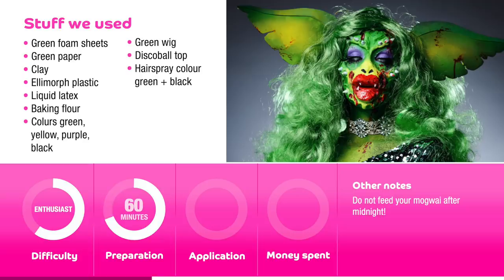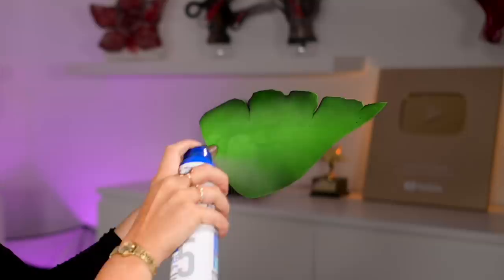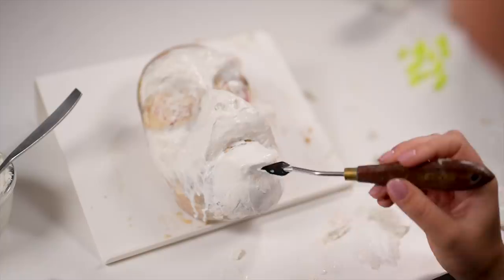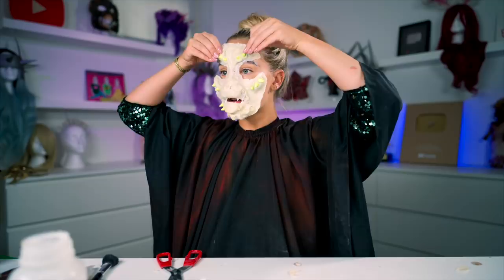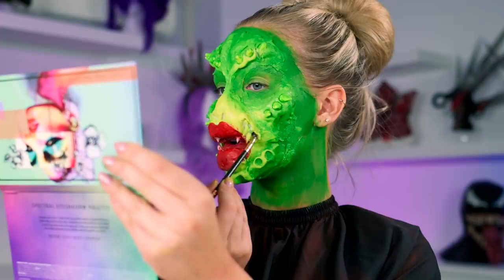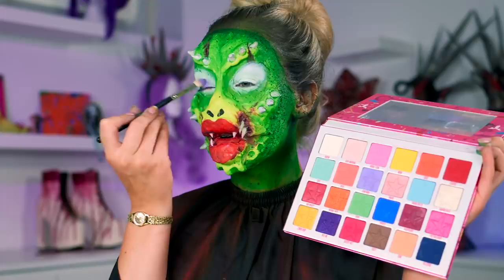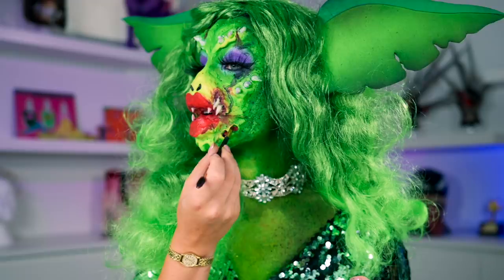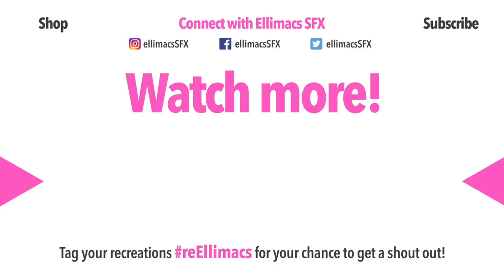Greta Gremlin Halloween Makeup Tutorial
This episodes takes us back to 1990 and a look that has been requested quite a few times through the years here. Gremlins 2 - the new batch was a hillarious movie back then. Ending with Greta getting.. well married I suppose?